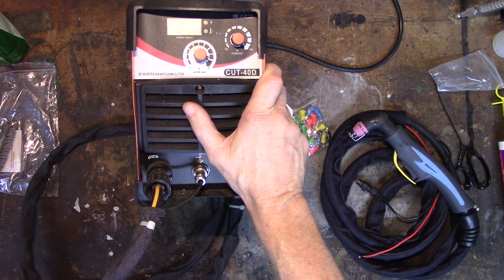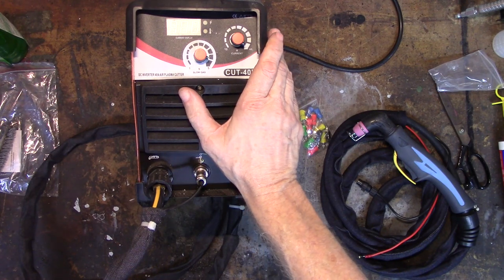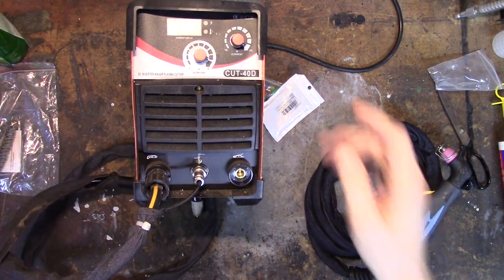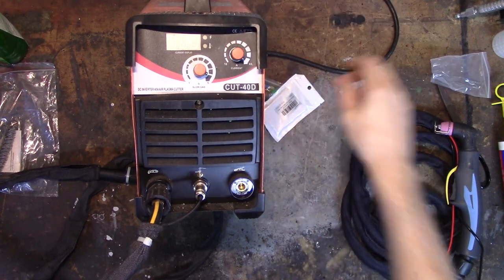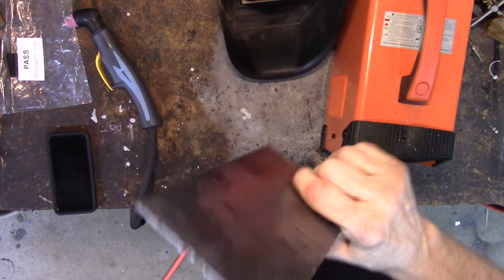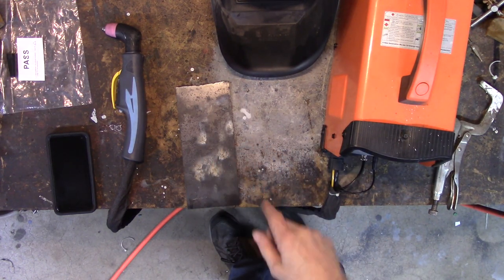Upgrade your plasma cutter to pilot arc! It's easy!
1/4" closed cell foam
Yeswelder welding hood
Battery powered button light
Leather welding apron
INE flux core welding wire
Creality Ender 3 3D Printer
Duramic TPU filament
Overture PLA Plus filament